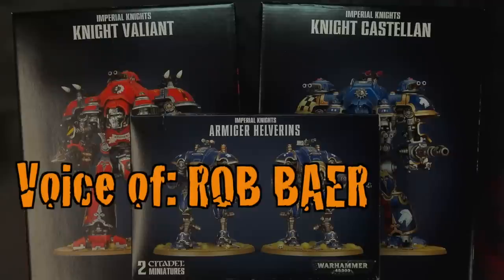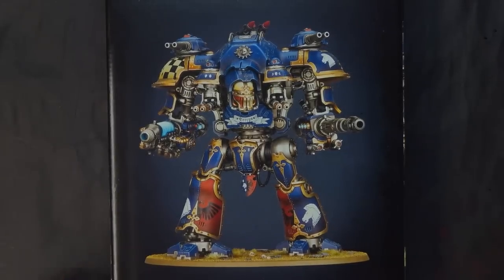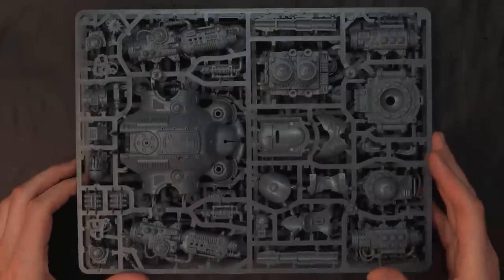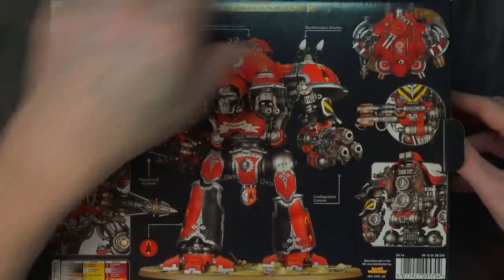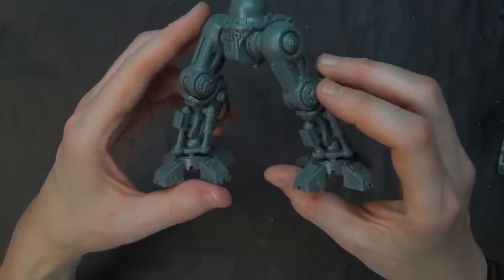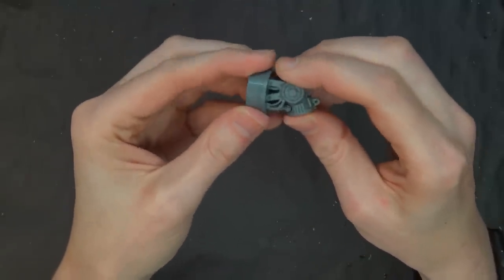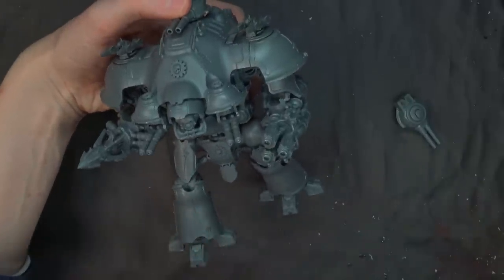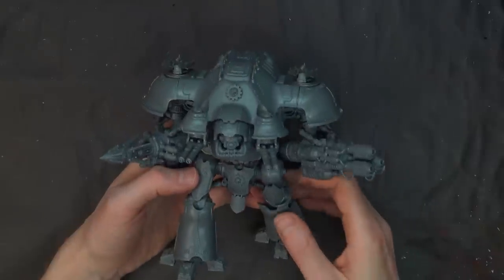Valiant, Castellan, Armiger Imperial Knight Magnetize Them all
We unbox all three new knight kits, Valiant, Castellan, and Armiger Helverin. Plus, we build and Magnetize all but the Castellan.  Read the Tutorial

Hobby Supplies
15ml Dropper Bottles

Figure Storage:
3M Double-Sided Mounted Table (For Steel Sheets)
10 Adhesive Magnetic Sheets 8.5" x 11" 20 mil Magnet Peel & Stick